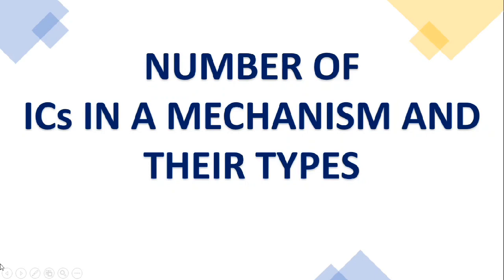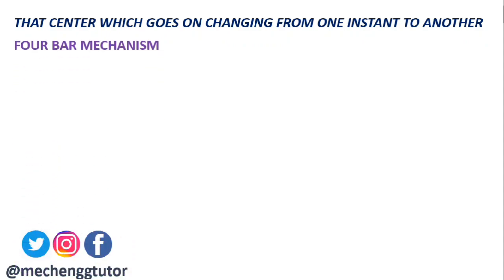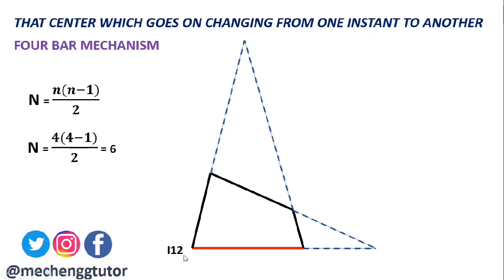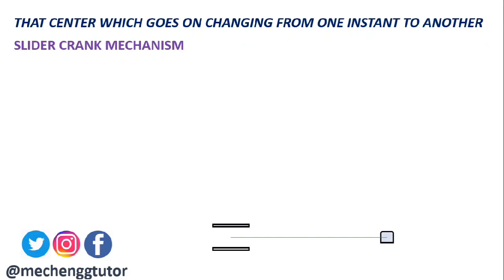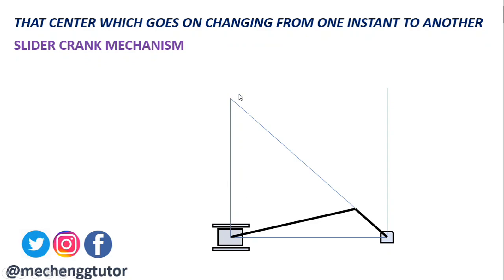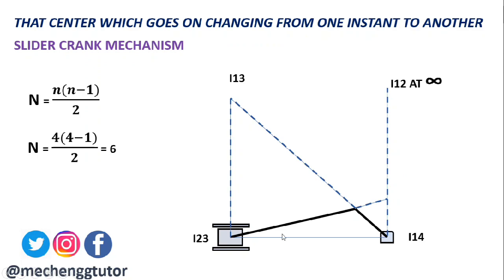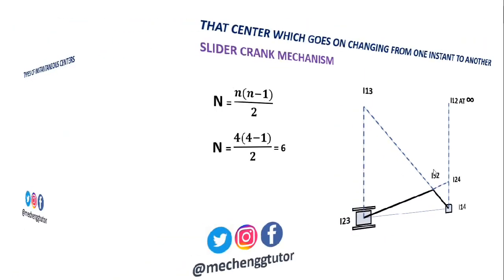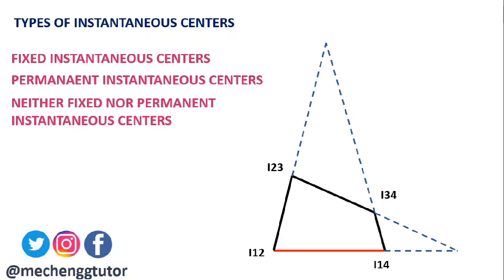Lecture 24 | Number of Instantaneous Centers and Their Types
This lecture explains how to determine the number of instantaneous centers in any mechanism with the help of a four-bar mechanism and slider-crank mechanism. Based on the position and function the types of instantaneous centers are discussed.